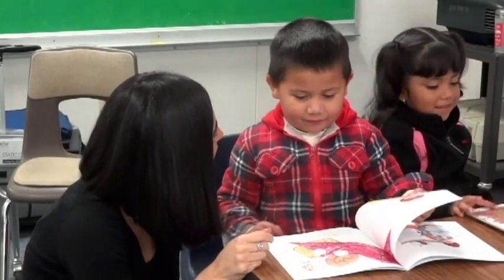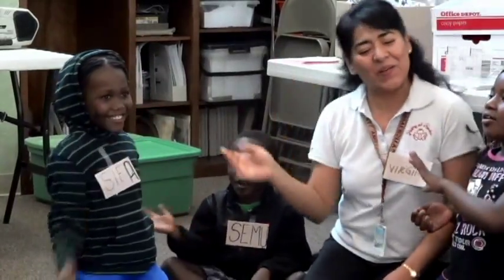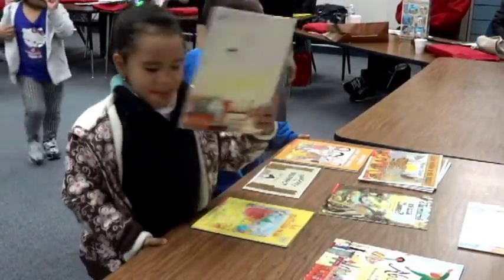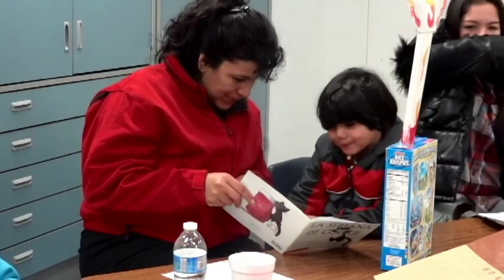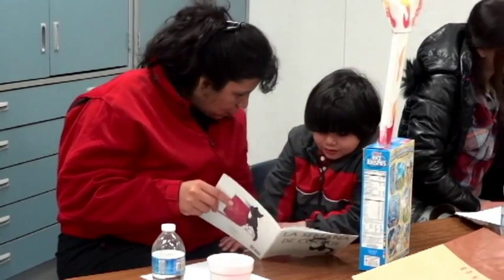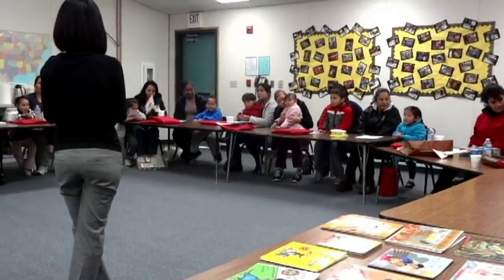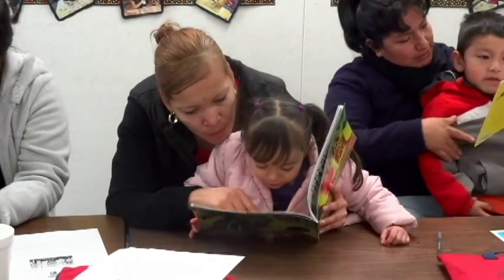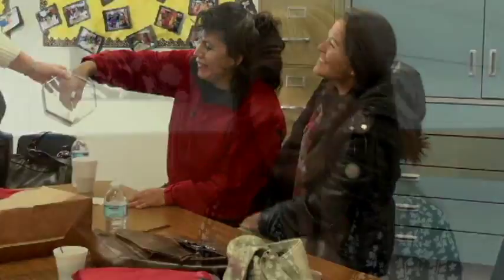Southwest Human Development's Raising A Reader Program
Raising A Reader is a national, evidence based program designed to educate parents about the importance of early literacy and how they can build these skills in their young children and help them enter school ready to learn. It is an eight-week training series geared toward parents of children between the ages of birth to five.

Through its focus on integrating books and stories into the family routine, Raising A Reader introduces parents to important parenting strategies, developmental milestones, and concepts of infant brain development.  Raising A Reader goes beyond the well-known message that parents should read to their children by using books as a vehicle to strengthen the parent-child relationship. Raising A Reader will provide caregivers who may not know how to read themselves an opportunity to learn early literacy skills so that they can feel confident in their parenting.  By the end of the series, in addition to books that are rotated through the home every week, each child receives four new, developmentally appropriate books for their home library. Each family also receives a library card to encourage them to continue reading once the program is over.

Raising A Reader defines success by helping families develop routines around books, such as bedtime or bath time reading routines, visits to the library, and storytelling.  In addition to enhancing early literacy, these routines help promote parent and child bonding. We also define part of the program's success through more cohesive communities and better connections to community resources among participating families.

The survey measures parents' attitudes about the importance of reading and sharing books with their child, parents' confidence that they have the tools to help their child succeed in school, number of books in the home, at-home reading routines, and frequency of children's requests to be read to and of library visits. Pre and post test results indicate that the program has a strong positive impact on children and families. We see incredible changes in parent attitude, children asking to read, the creation of family reading routines, frequency and length of family reading, child enjoyment of reading, books in the home, and visiting the library.

Raising A Reader introduces a new community resource each week during the workshop sessions including but not limited to: the Birth to Five Helpline, Healthy Families, local public libraries, ESL Classes, WIC locations, food banks, Nurse Family Partnership, financial literacy and immunization clinics.  Additionally, the program collaborates with St. Vincent de Paul, Florence Crittenton, and Esperanca to bring Raising A Reader to their clients.